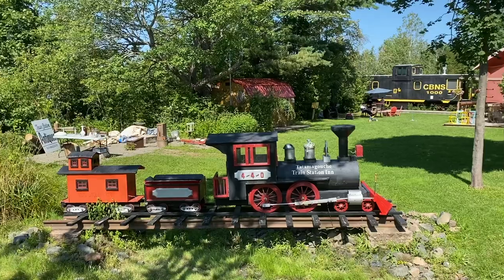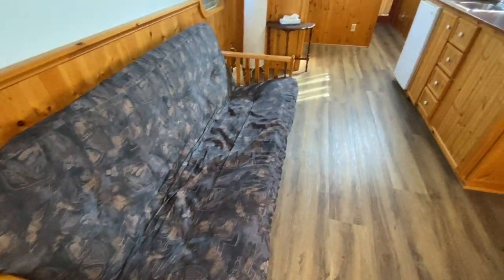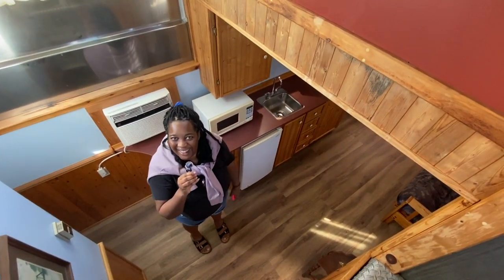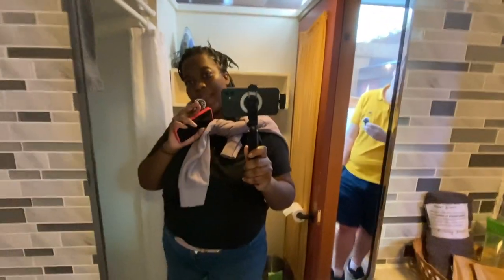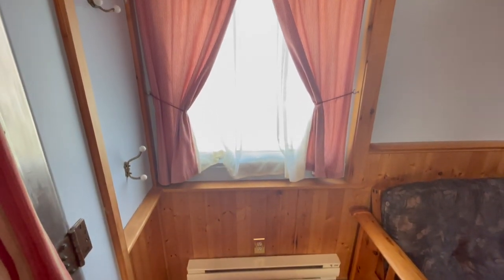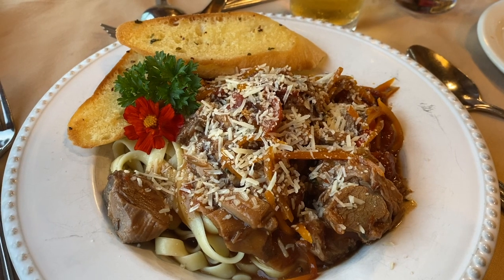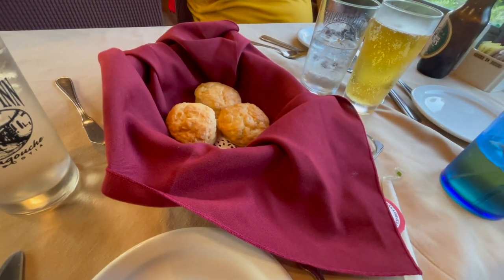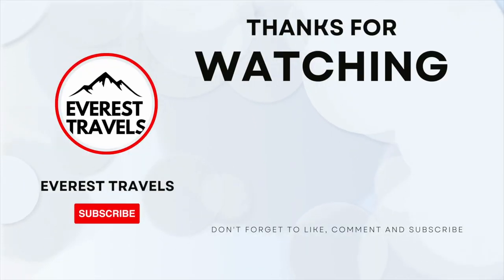Train Station Inn | Glamping in Nova Scotia!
We slept on an Old, Decommissioned CN Rail Caboose!

Today we’re checking out the unique accommodations at 'The Train Station Inn' in Tatamagouche, Nova Scotia.

Featuring vintage CN Rail cabooses, box cars, antique shop and a unique ‘off-rails’ dining cart restaurant, we’ll dive into everything you need to know when planning your next road trip.

If you’re a traveller looking for things to do in Nova Scotia, add this unique experience to your list for you and your family. In this video, you'll find out if staying here would be worth adding to your travel itinerary.